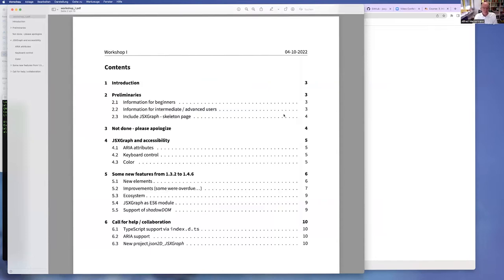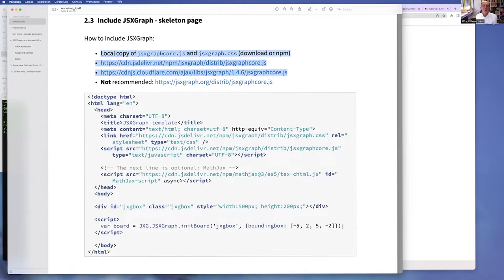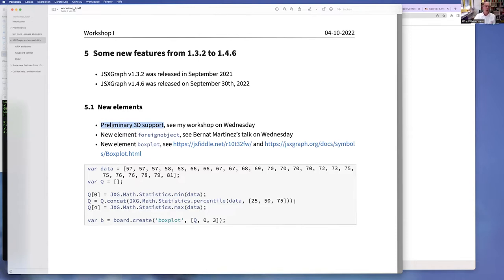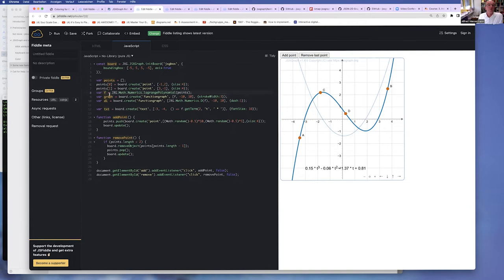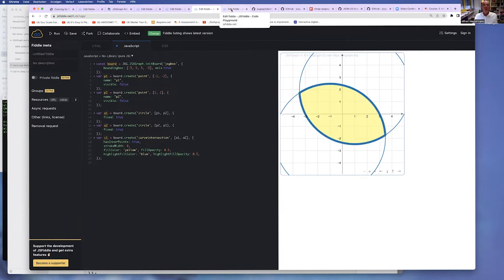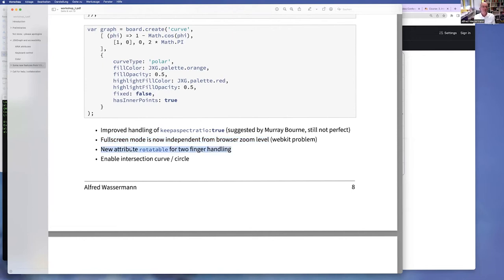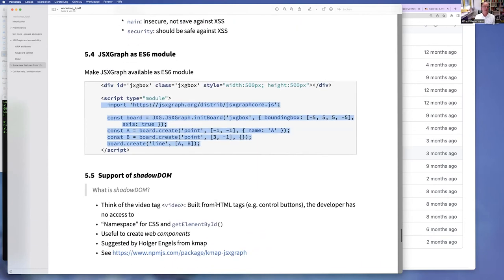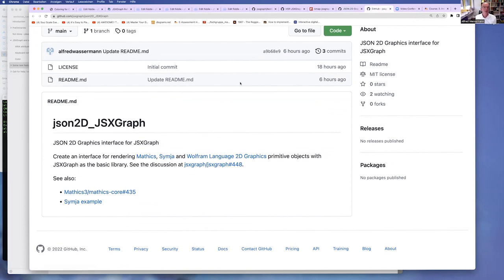JSXGraph news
Alfred Wassermann

3. International JSXGraph Conference